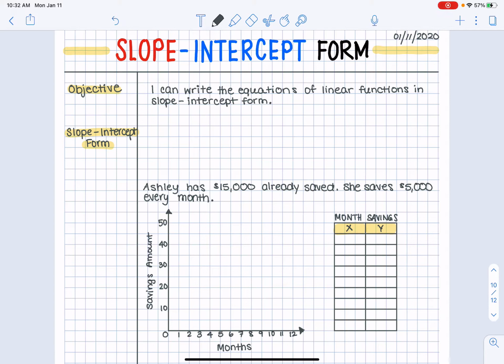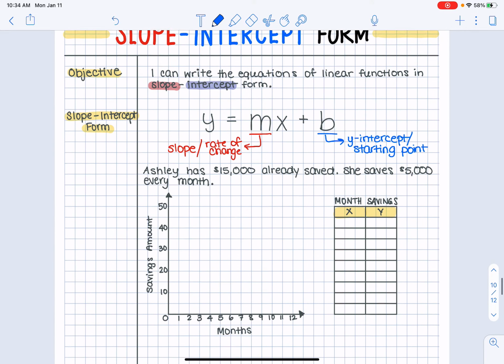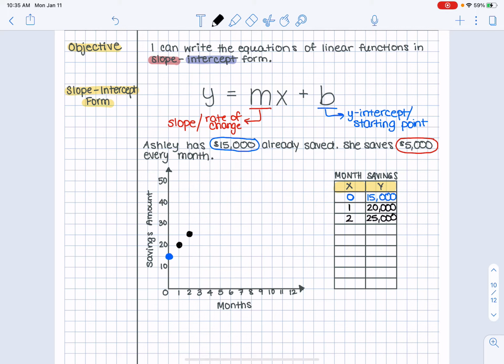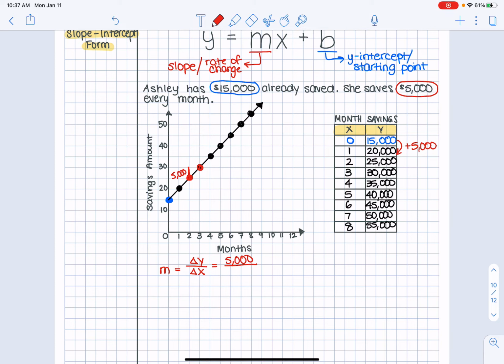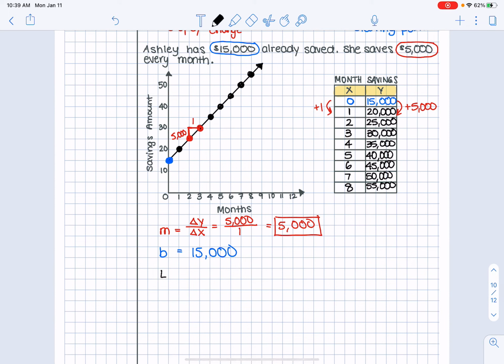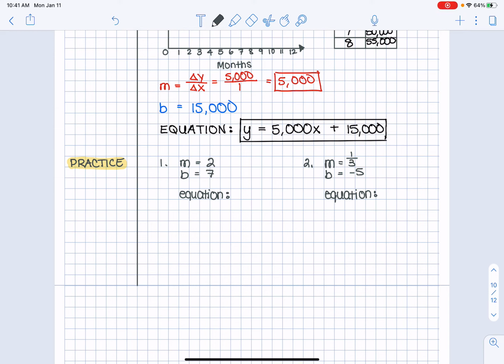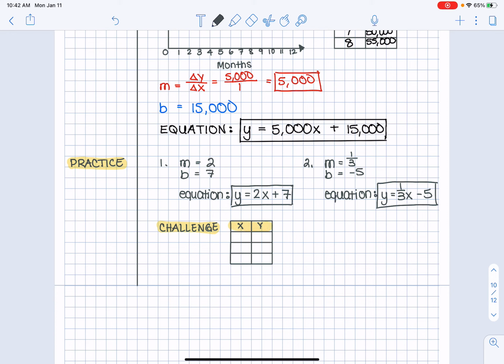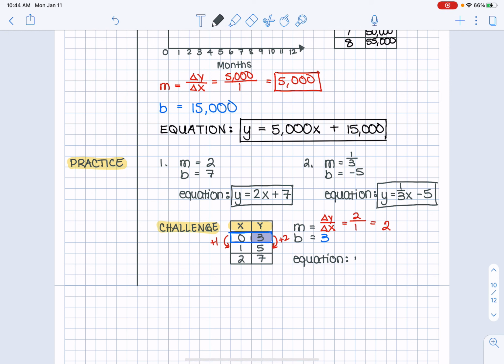Math 8 Notes: Slope-Intercept Form (Unit 2)